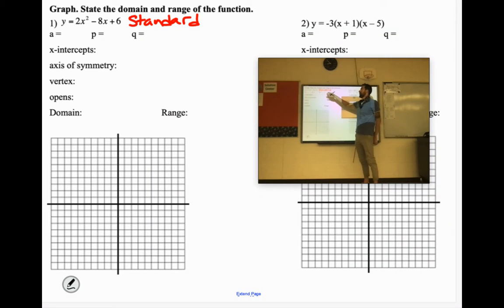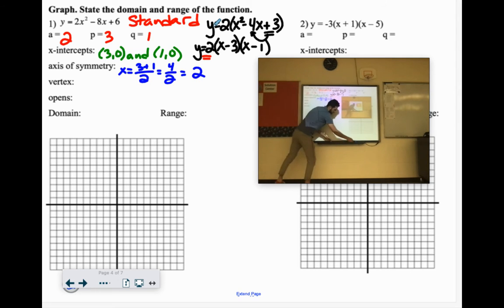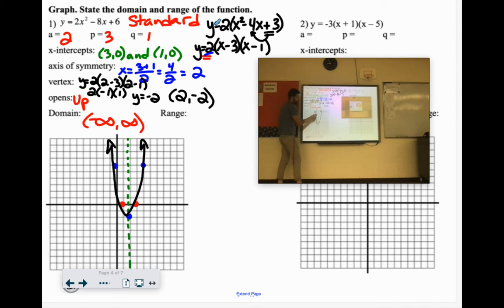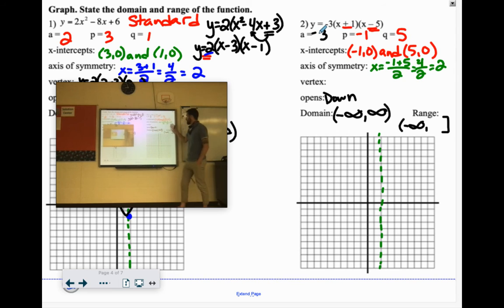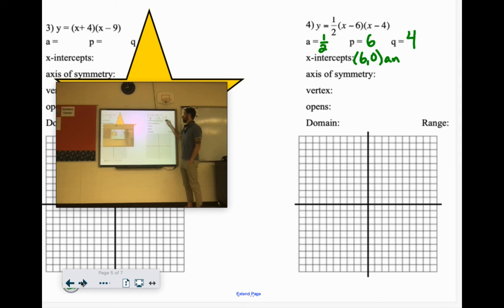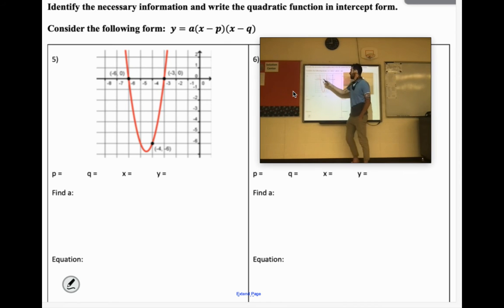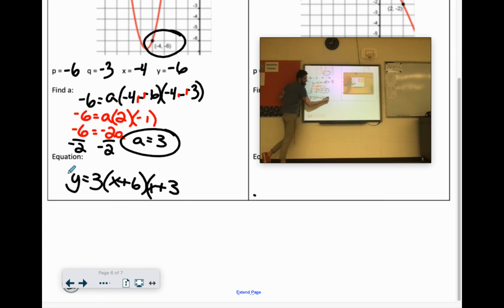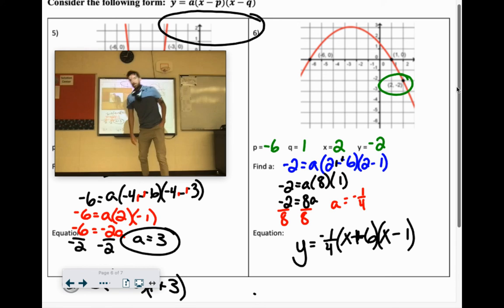A2 Graphing Quadratic Equations in Intercept Form part 2